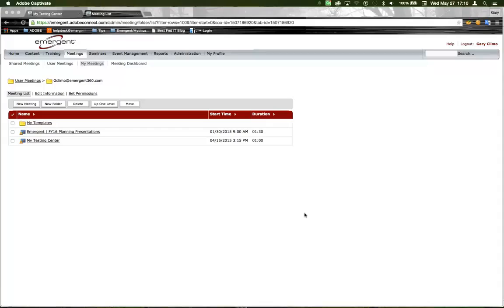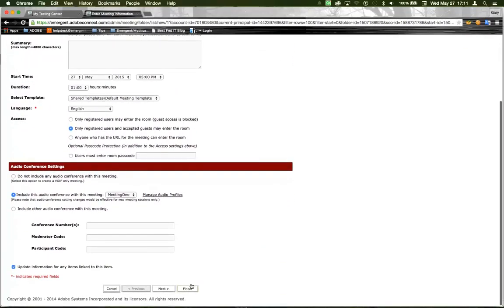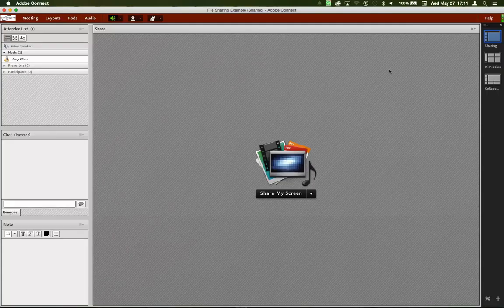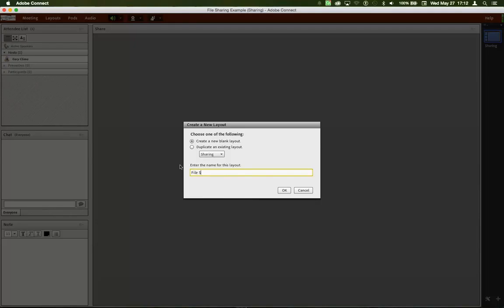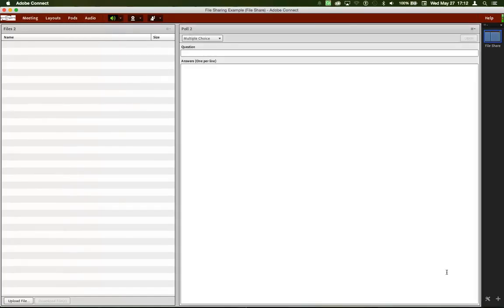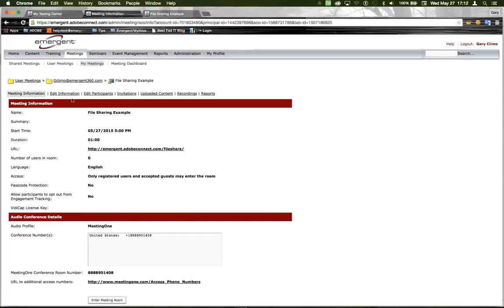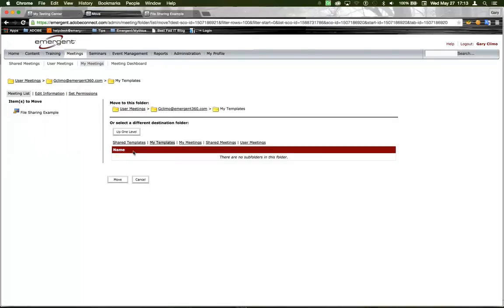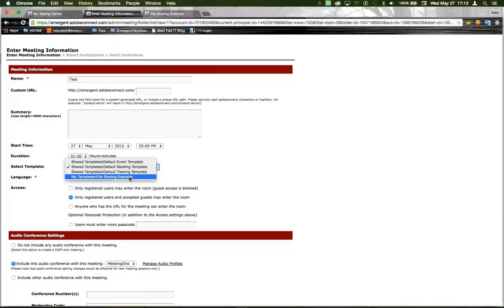Adobe Connect Tier II: How to Create Meeting Templates